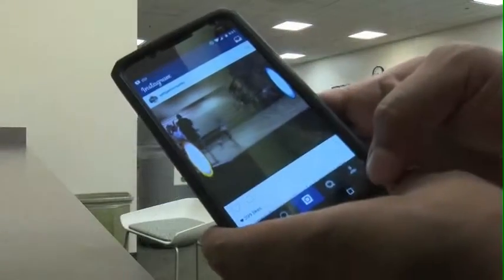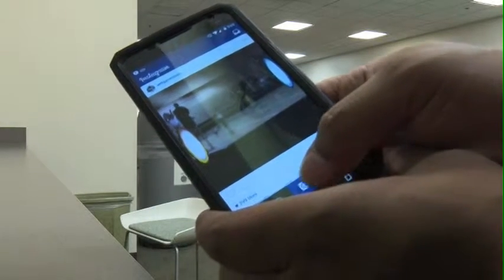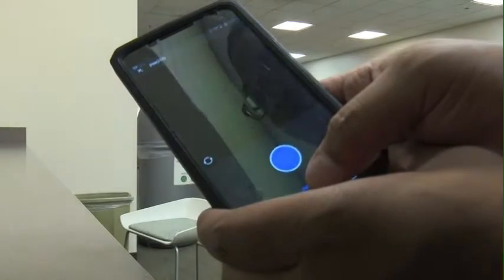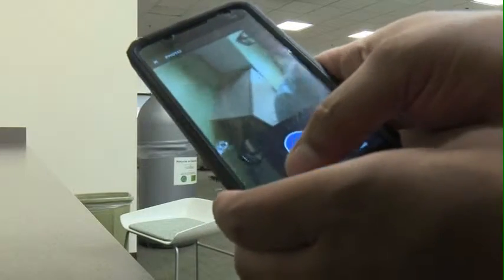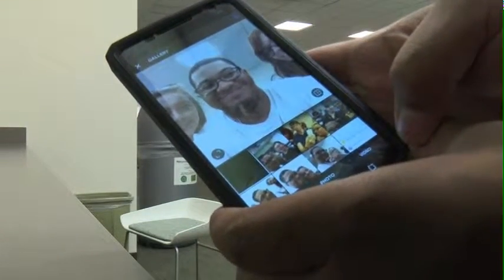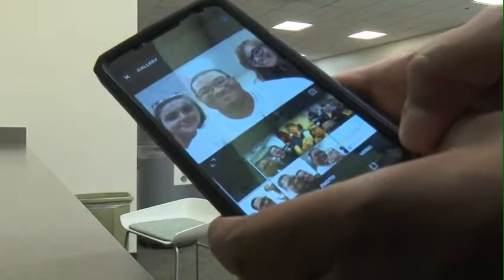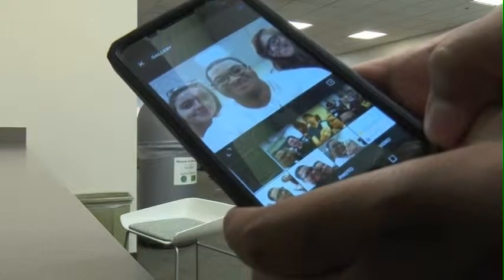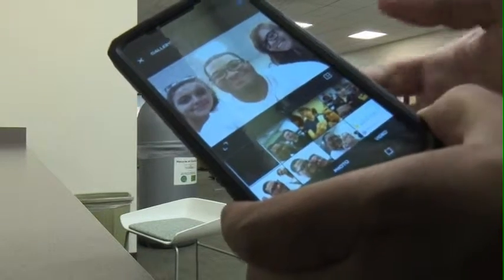Tech Time With Jay 09/03/2015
Another episode of tech time with jay and were looking at the instagram update allowing you to put pictures into either landscape or portrait